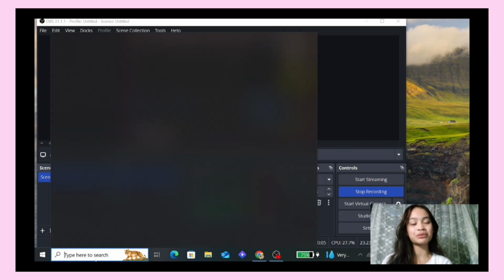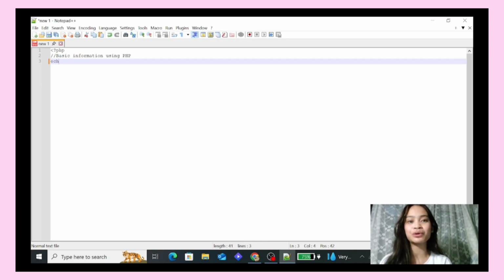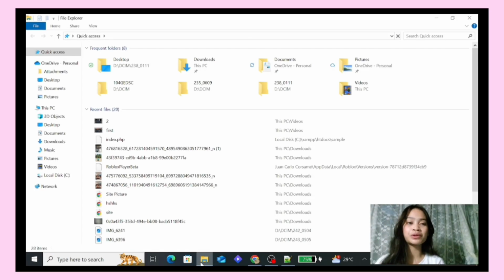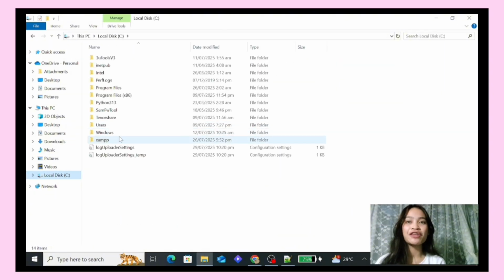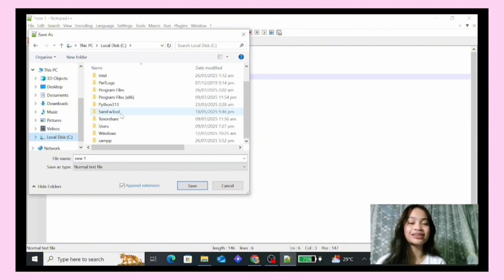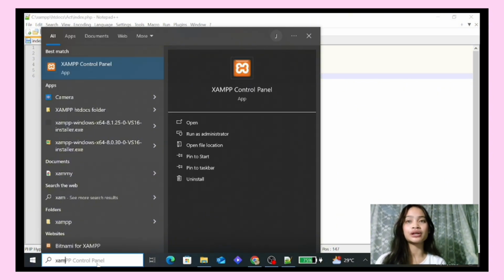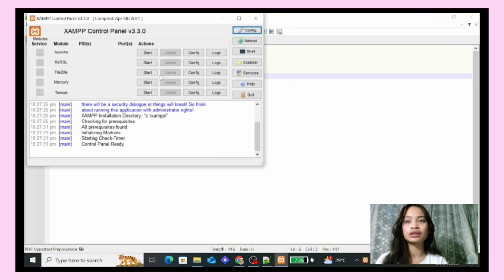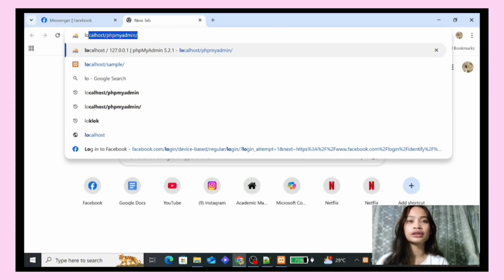Running a simple PHP file | Xandra Corsame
Xandra May M. Corsame
 BSIT-AIT 2-2